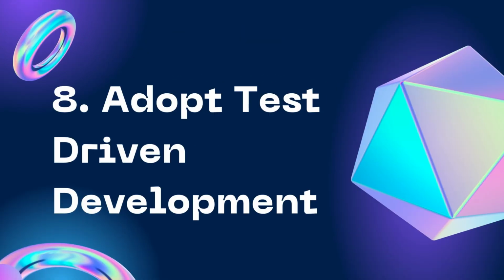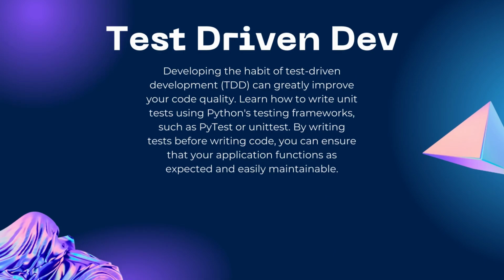10 tips to become a fullstack developer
It takes me a lot of time and effort to create my videos, grab exclusive merch to show our support and rep the community!

Do you want to become a fullstack developer? Here are 10 tips to become one.

Hi, I am Shreedhar Raj, I create videos on tech, programming and everything related and I am dedicated to keep bringing you quality content, if you enjoy programming as much as I do, then a sub to the channel would be great!